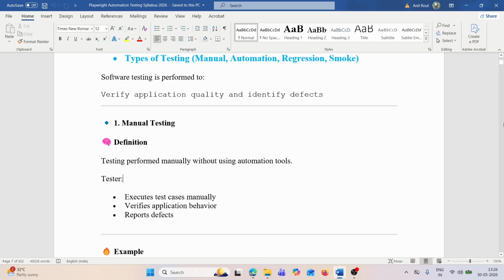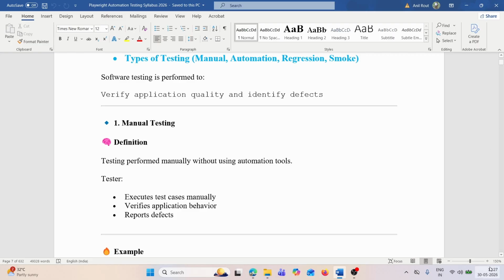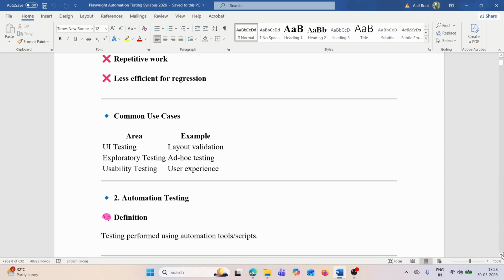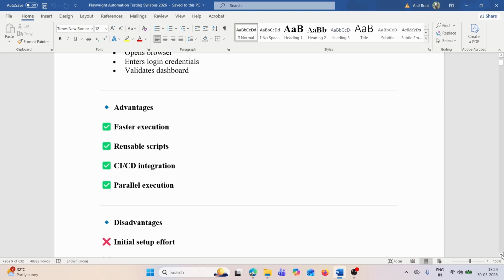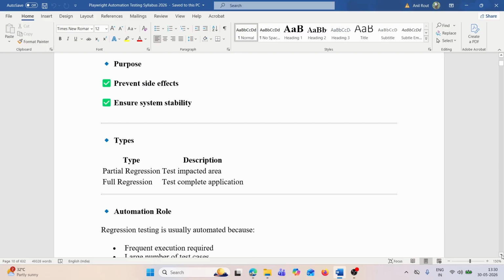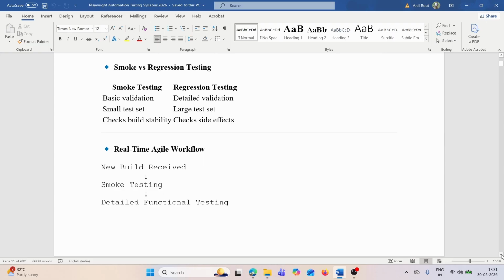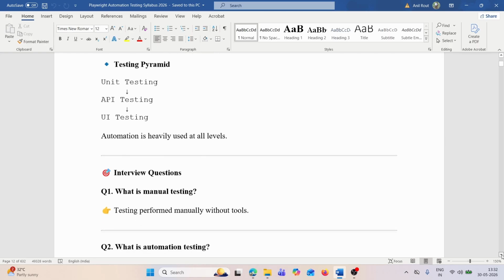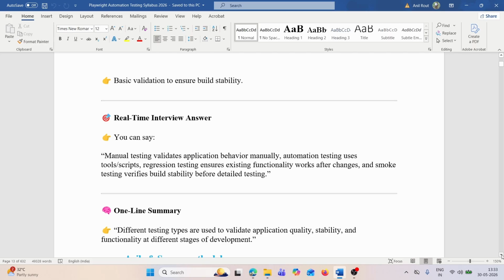Types of Software Testing Explained | Manual, Automation, Smoke & Regression Testing with Examples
In this video, you will learn the most important Types of Software Testing with real-time examples. Understanding different testing types is essential for every Software Tester, QA Engineer, Automation Tester, and anyone preparing for Software Testing Interviews.

We will cover Manual Testing, Automation Testing, Smoke Testing, Regression Testing, and other commonly used testing types in real-world software projects. This tutorial is designed for both beginners and experienced professionals looking to strengthen their testing fundamentals.

📌 Topics Covered:
✅ Manual Testing
✅ Automation Testing
✅ Smoke Testing
✅ Sanity Testing
✅ Regression Testing
✅ Functional Testing
✅ Non-Functional Testing
✅ Integration Testing
✅ System Testing
✅ User Acceptance Testing (UAT)
✅ End-to-End Testing
✅ Real-Time Examples of Each Testing Type
✅ When to Use Different Testing Types

• Manual Testers
• Automation Testers
• QA Engineers
• Freshers Preparing for Testing Interviews
• Developers Interested in Testing Concepts

By the end of this video, you will clearly understand the purpose, benefits, and differences between various software testing types and how they are applied in real-world projects.